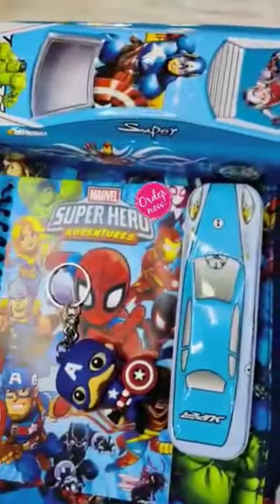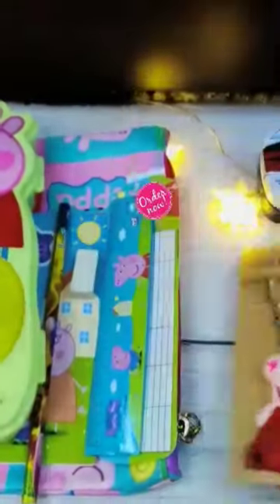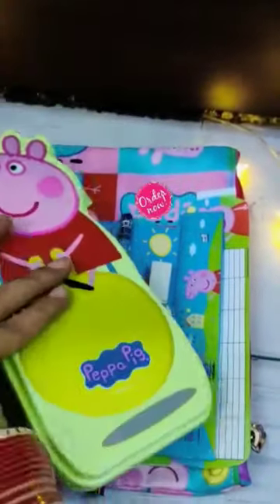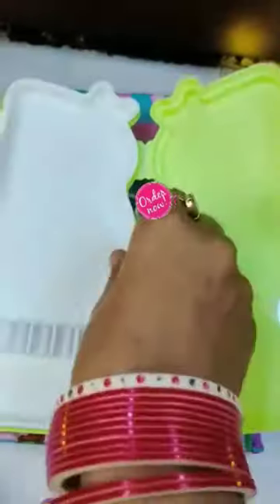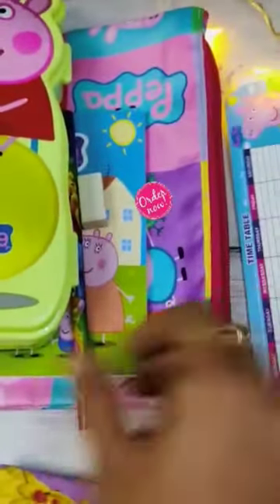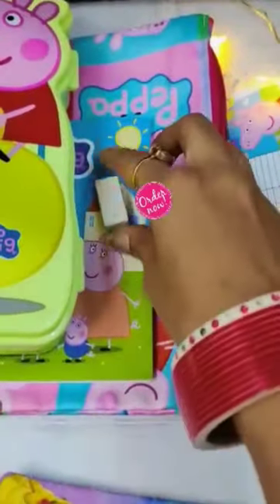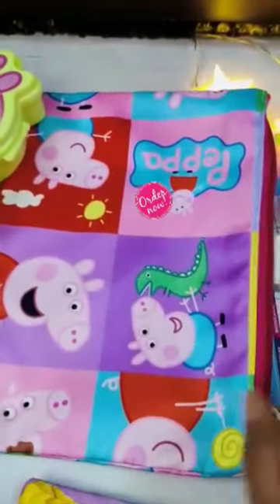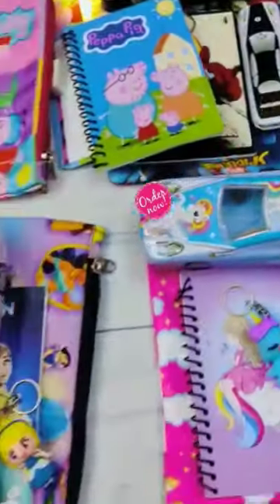Frozen set for kids